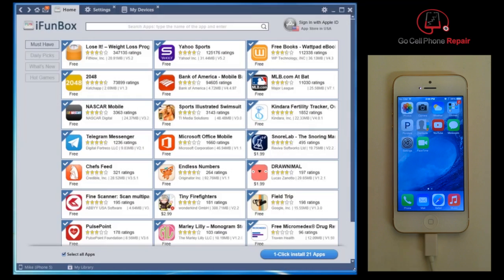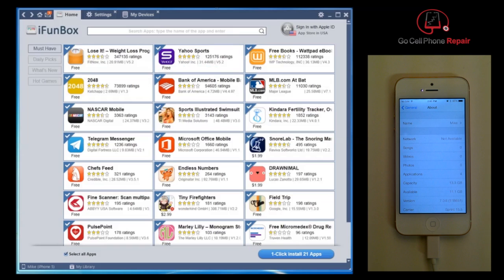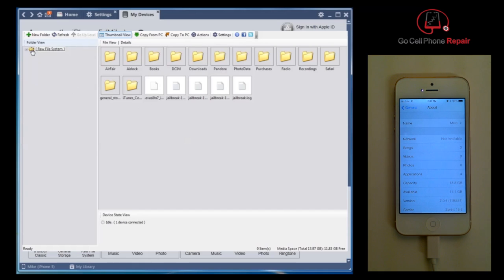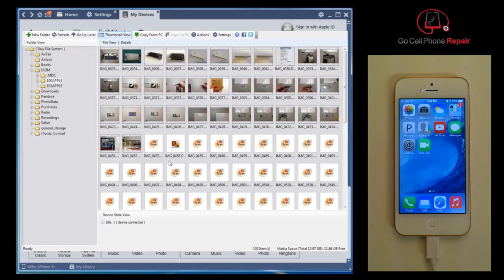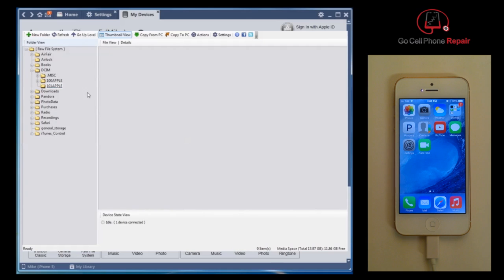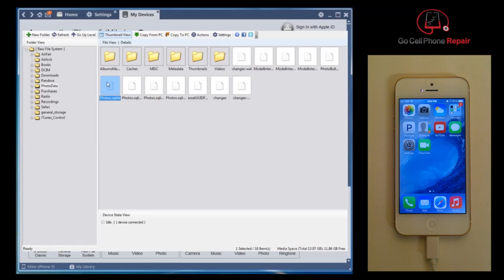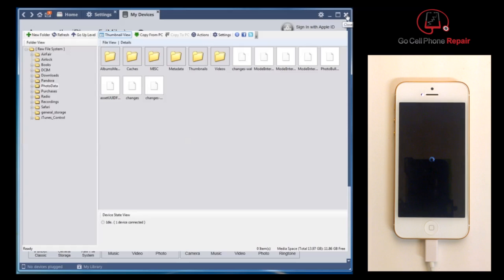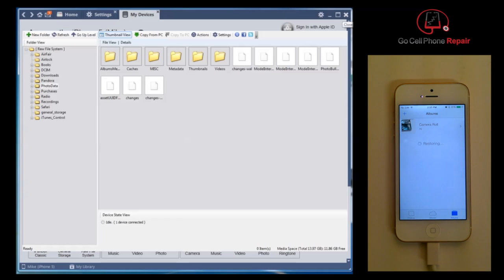iPhone Photo Recovery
Recover your iPhone photos and videos after a hardware repair.

This is how you get your multimedia files to show up again when they suddenly disappear due to a jailbreak. It happens most often after a repair such as screen replacement so before you give up hope consider giving this a try. Be aware though that if you alter the file system the wrong way you can lose a lot more than information. This video is meant for people who are comfortable with doing things that the manufacturer may not be in favor of.